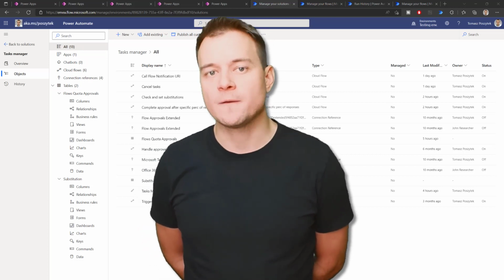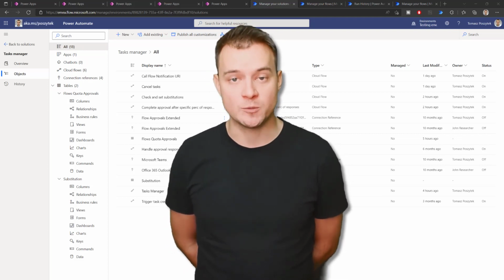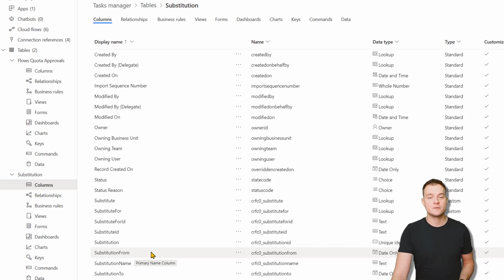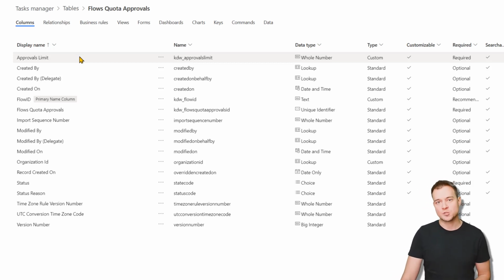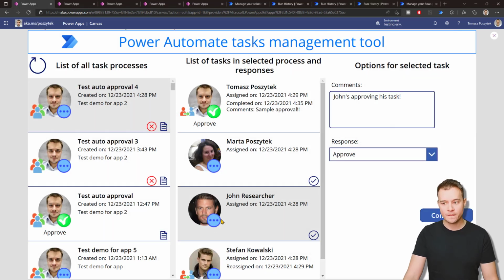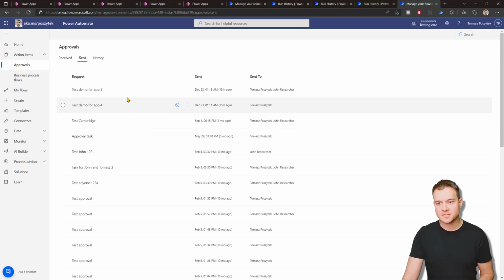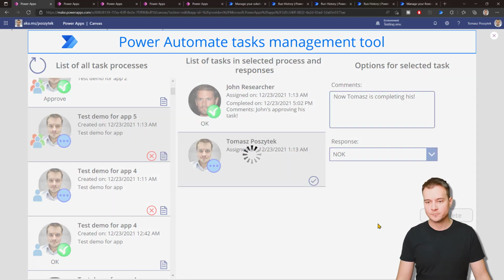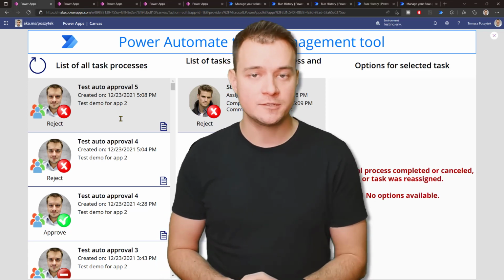Power Automate approvals extended automation scenarios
The video showcases how to extended basic functionalities of Power Automate approvals using tasks' data stored in Dataverse and Flow Notification URI, to resume cloud flows after approval is completed. Learn how to simply make:
* reassignments of any tasks even not assigned to you and substitutions,
* completion of any tasks even not assigned to you,
* completion of approval process when a specific percentage of responses is met,
* approving on behalf of others
* ... and more!

Contents:
0:00 Intro
6:00 What is Flow Notification URI
8:33 Flow approval models
11:24 Automate tasks reassignments and substitutions
17:05 Automate approval process completion when a specific percentage of approvals is met
28:21 Cancel any active approval process even if you're not an initiator
33:54 Complete tasks on behalf of anyone
36:26 Reassign any tasks not even assigned to you
37:55 Behavior of basic approval model waiting for all responses
39:40 Wrap up!